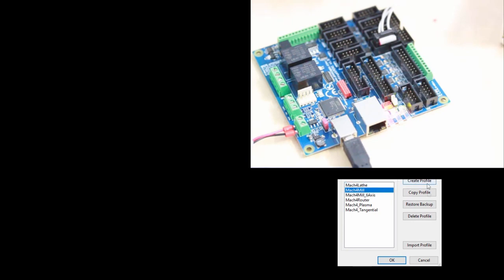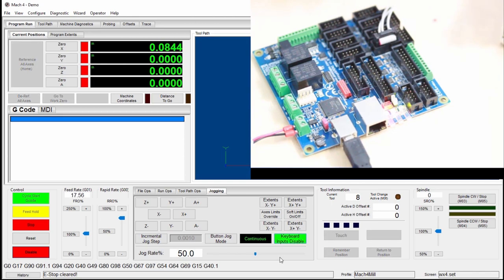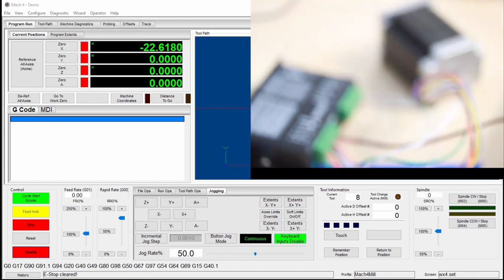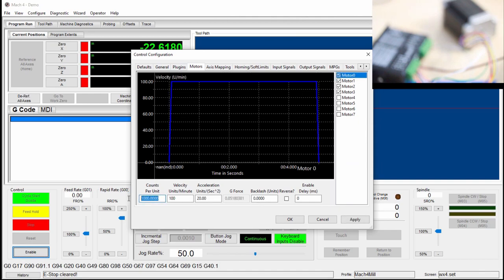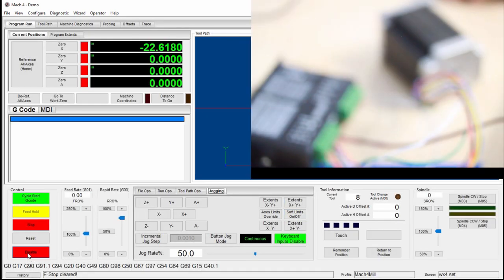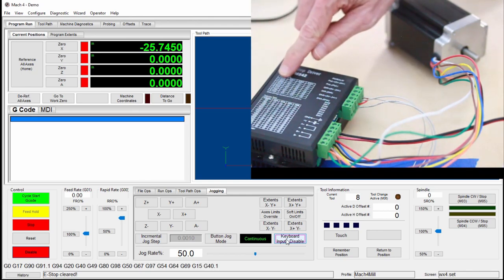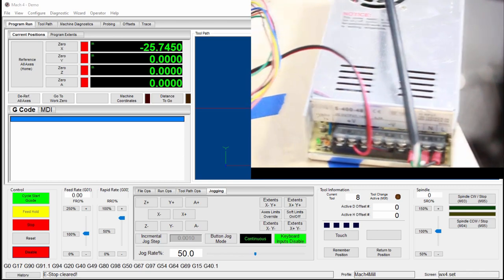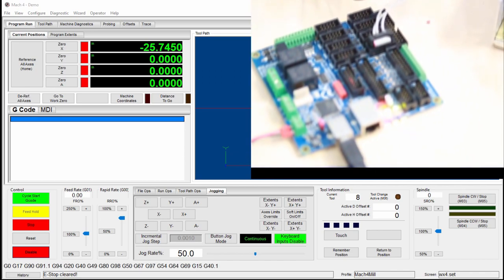Pokeys57CNC and Mach4 Part 2: Connecting a Stepper Motor and Driver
This is the second video in a series of videos dedicated to connecting the Pokeys57CNC CNC controller to the Mach4 CNC software.  In this video, I connect a single stepper motor and stepper motor driver to the Pokeyts57CNC.  Since each motor and driver connection is pretty much the same, I show you how I connect the single motor and driver and you should have no problem connecting more.

I upload to Instagram very frequently and add great informative content as well as customer test videos.

The drivers can also be found on both of the following links.